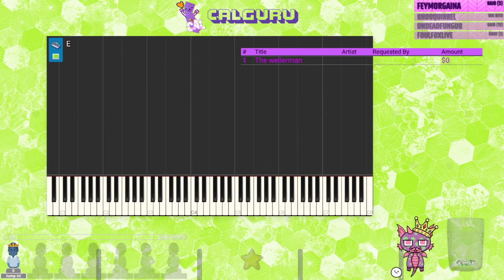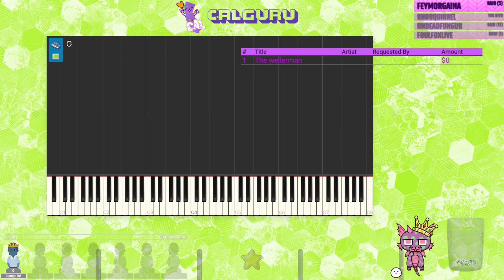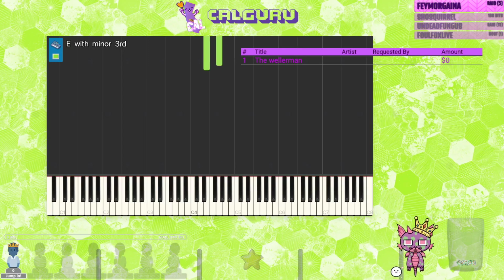Beginner piano practice - The wellerman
Calguru is a Family friendly channel for children’s art, languages, books, crafts, learning, games and much more.